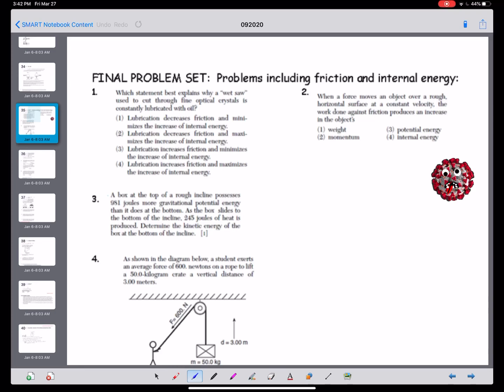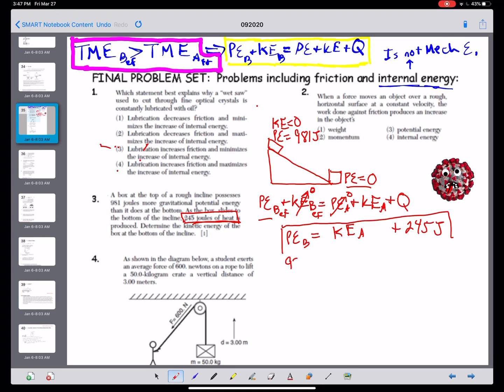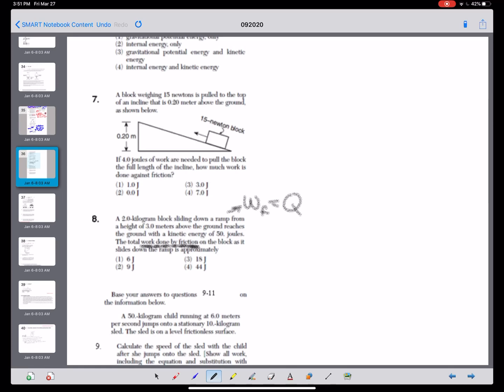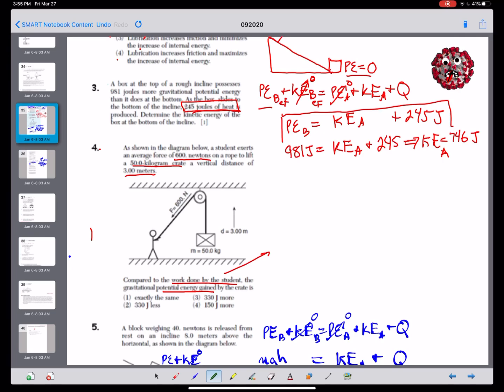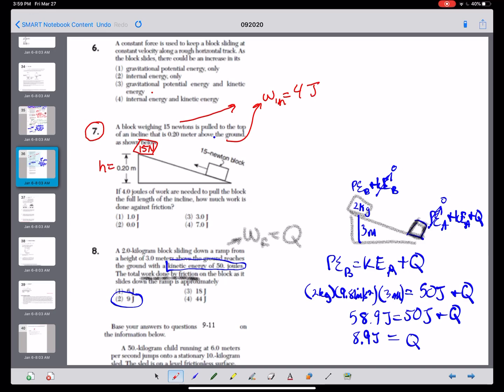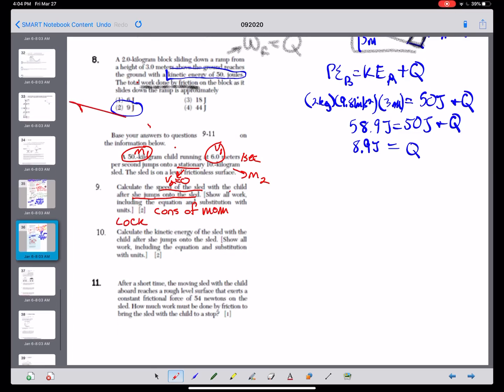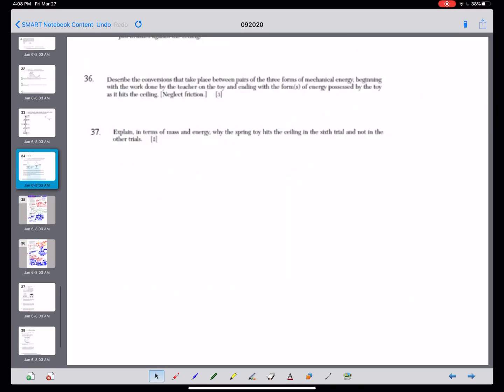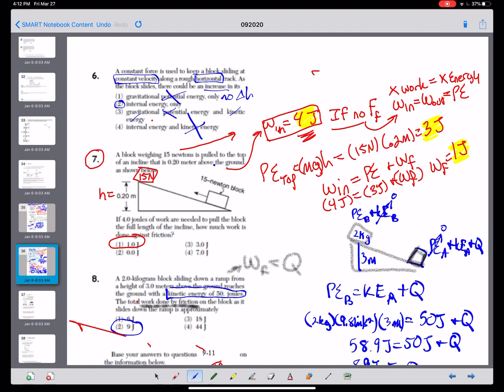Regents Physics Unit VI - Energy pages 35-36 mathematical problems with Internal Energy